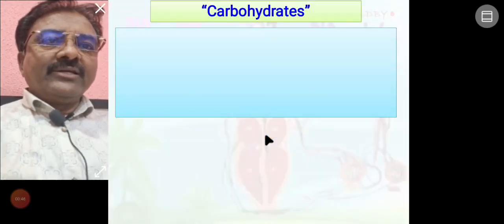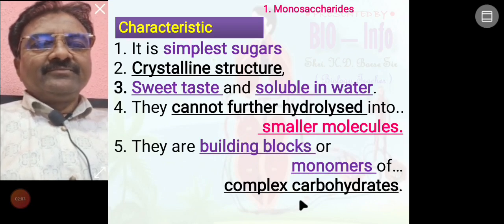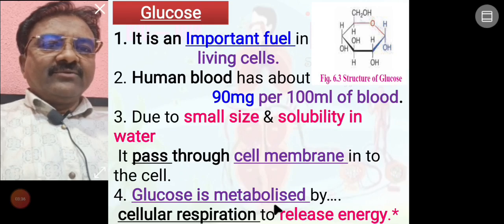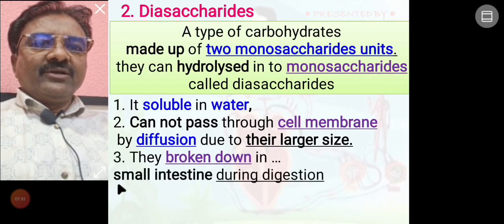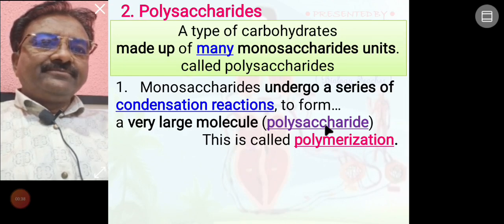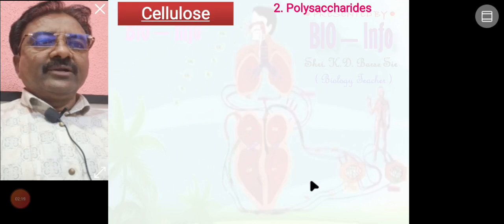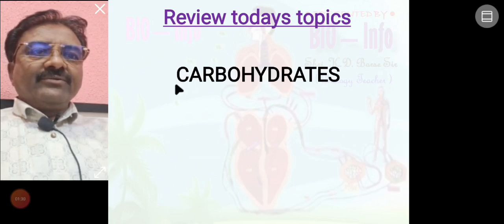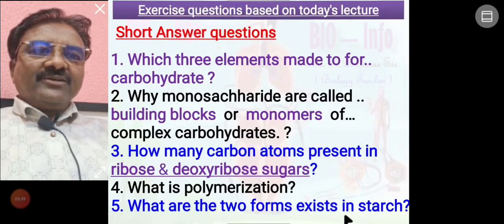11th Sci.Biology (Part-2) BIOMOLECULES